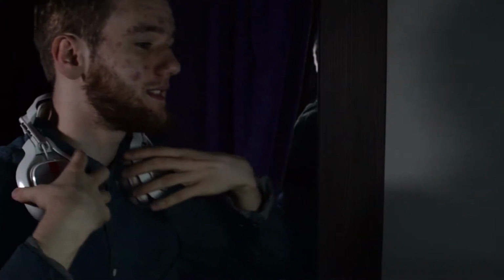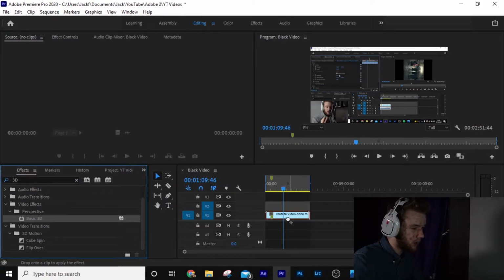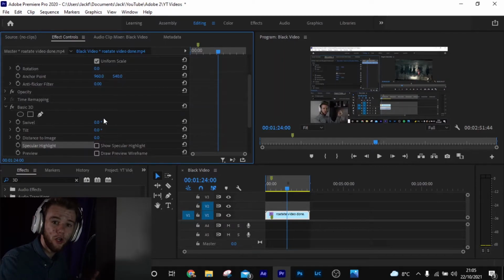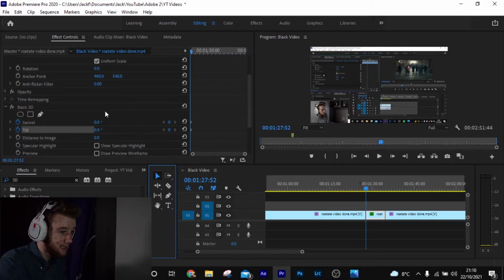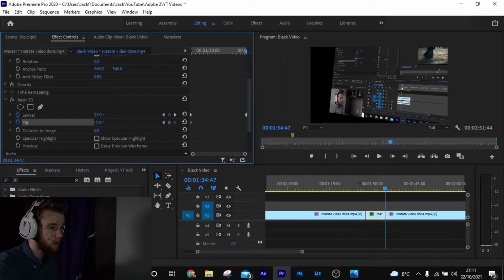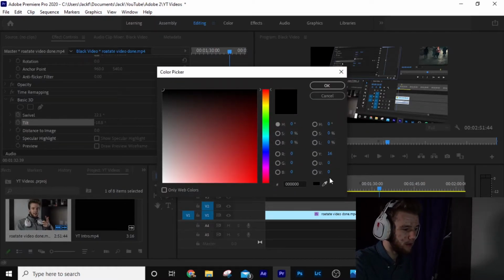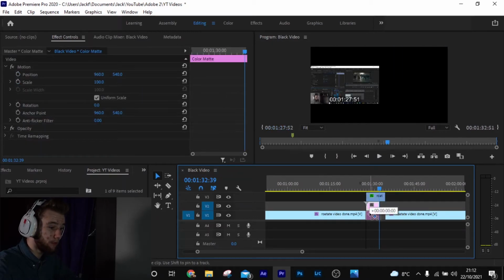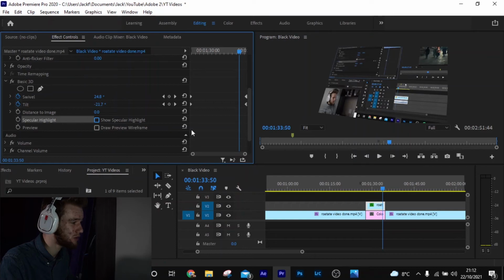Create A Basic 3D Screen Effect In Adobe Premiere Pro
🕐Timestamps:🕕
0:00 - Intro
0:50 - Appling The Effect
1:55 - Key-framing The Effect
3:06 - Filling In The Background
4:45 - Outro

📷Camera:
Nikon DSLR D3300
50 mm Fixed Lens
35mm Fixed Lens
18 - 55mm Lens
10 - 24mm Lens
18 - 200mm Lens

- Jack.F